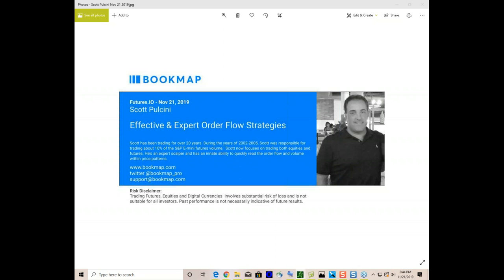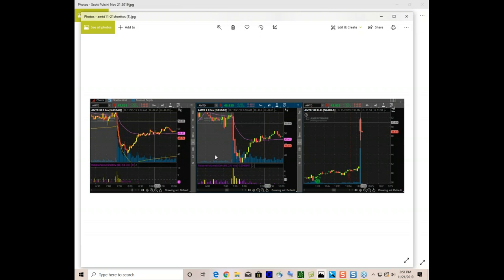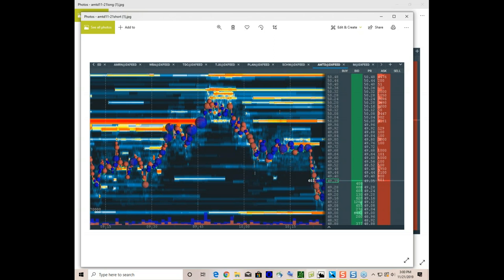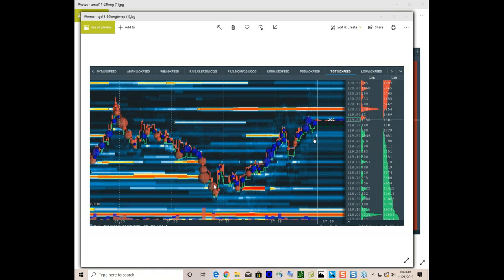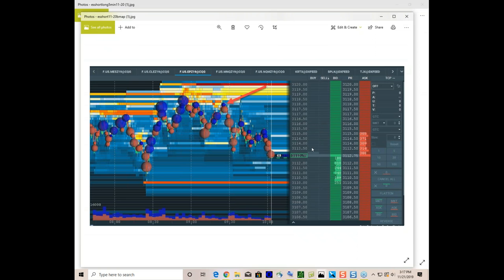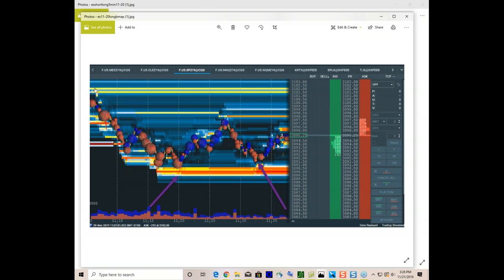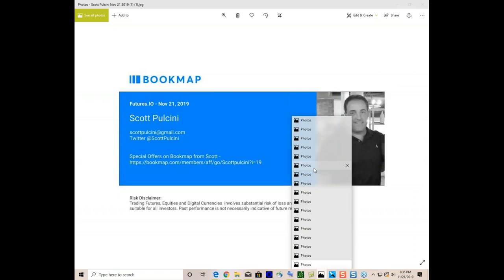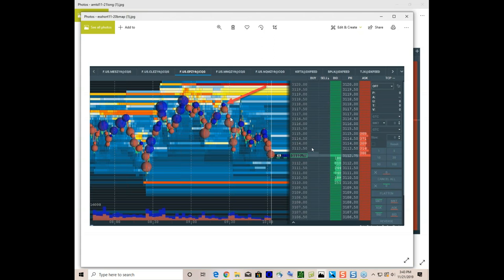Effective & Expert Order Flow Day Trading Strategies w/ Scott Pulcini & Bookmap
Scott has been trading for over 20 years. From 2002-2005, Scott was responsible for trading ~10% of the S&P E-mini futures volume. Scott now focuses on trading both equities and futures. He’s an expert scalper and has an innate ability to quickly read the order flow and volume within price patterns.

The title for the event is "Effective & Expert Order Flow Strategies", and bullet points include:

- Scalping, Day Trading, Order Flow: Futures & Equities
- Understand how Scott reads order flow, specific setups
- Trading insights using Bookmap, Q&A w/Scott